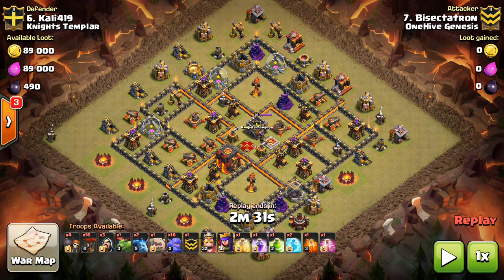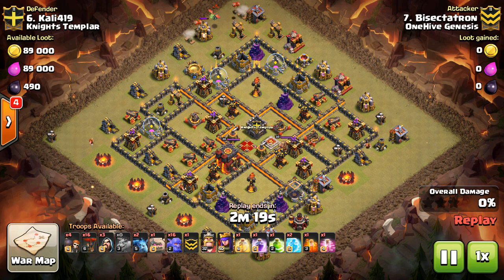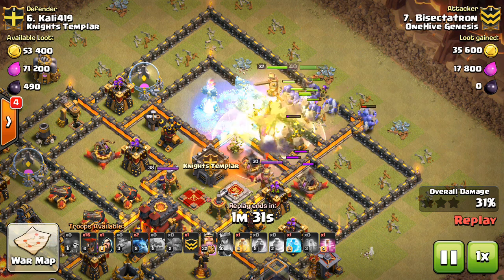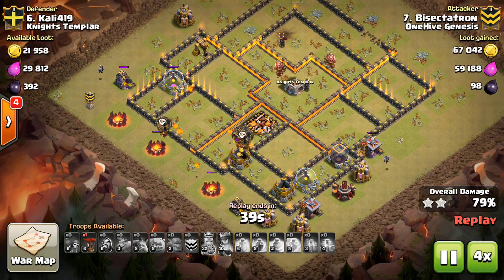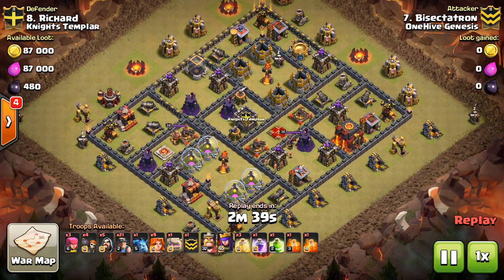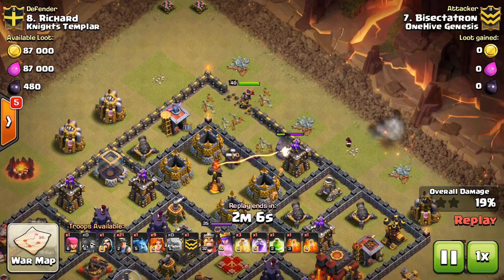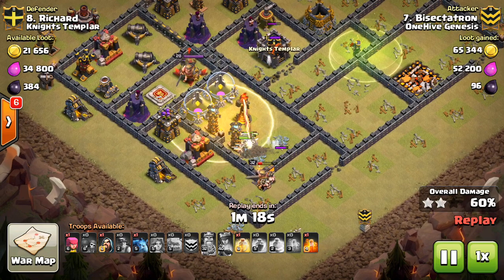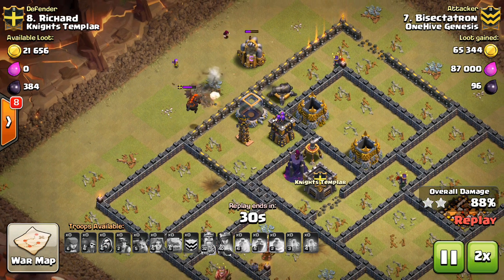My 6-Star War (TH10) - BoLaLoon / ValkMiner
2 awesome attacks I had in the war this weekend. Each attack displays a great strategy to use if you're a town hall 10.

Clash on!